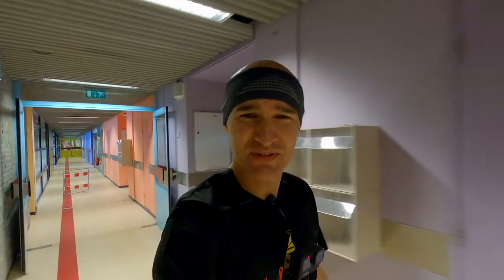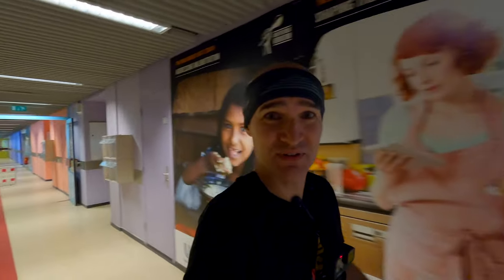Urban Herring Run 2021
The Urban Herring Run (de urban haring run) in Vlaardingen is a great event. So much fun entertainment and places to see that you normally never get to see. This run is so much fun, I don't understand why there isn't a bigger appeal for this run outside of Vlaardingen. The second time now the run has been held and I'm sure next year the run will only grow bigger, it's a great event that is fun for everybody.

There is a short version coming up of this race too, so check that one out after. :-)

Shoes I run in:
Adidas Solar Boost.
Adidas Ultra Boost
Adidas Ultra Boost 21
Nike Vaporfly Next%

Other great running stuff:
Jelly Belly Sport Beans
Body Buffer
RunDisney ‘Every Mile is Magic’ medal hanger
Speed Ladder

Zoom H1n
Sony a6400
Feiyutech G5 gimbal
Feiyutech G6 gimbal.